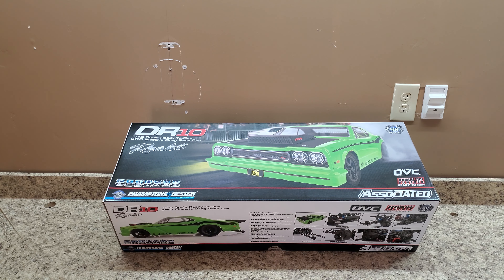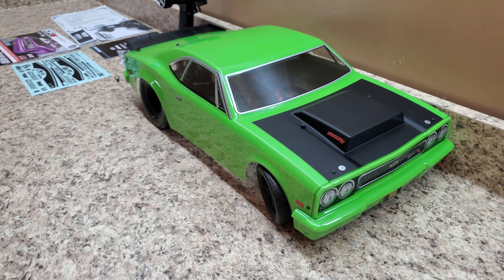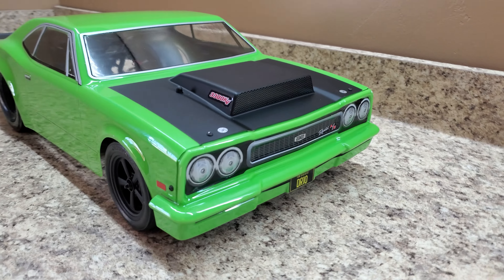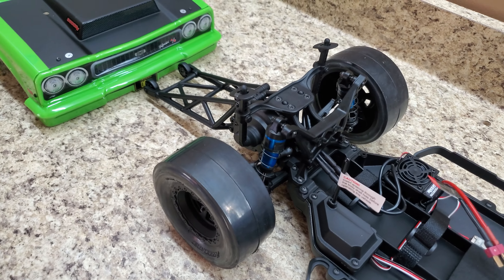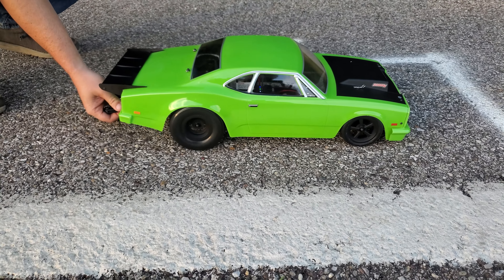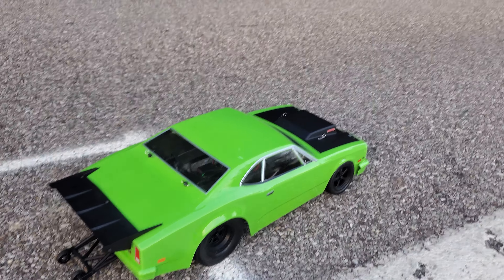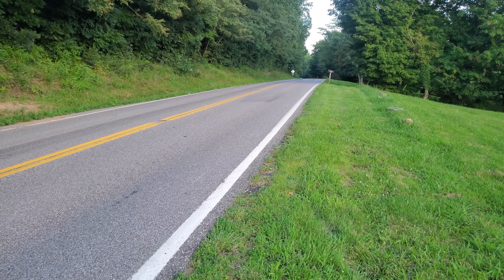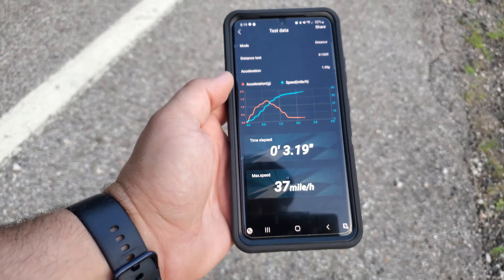Best RC Drag Car On The Market?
Today Southern Ohio RC enters the drag racing world. We buy and test out the Team Associated DR10 Drag car. We provide top speed and drag times on both a 2 cell battery and a 3 cell battery. We also provide a look at what's in the box if you buy one new off the shelf. associatedelectrics @TeamAssociatedRC

Follow us on Instragram @southernohiorc